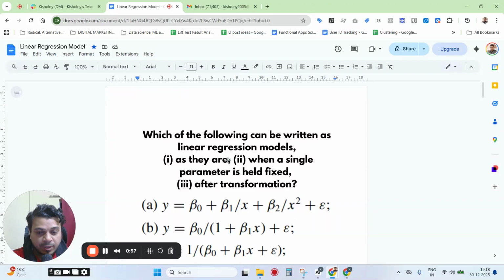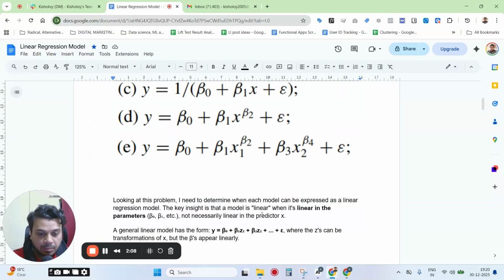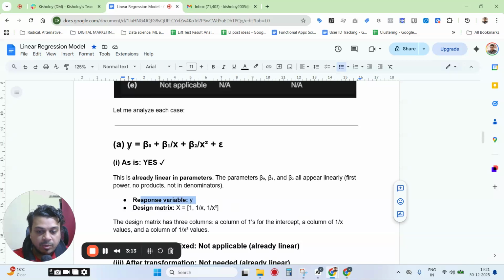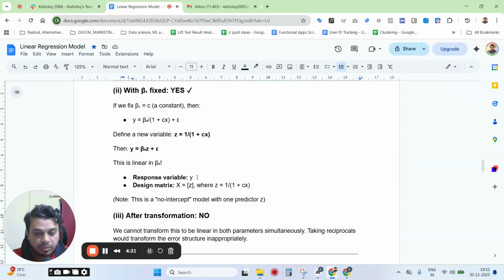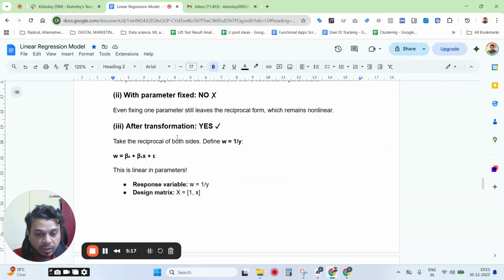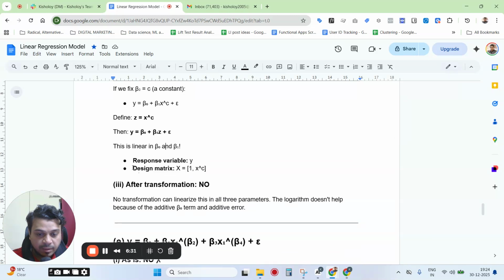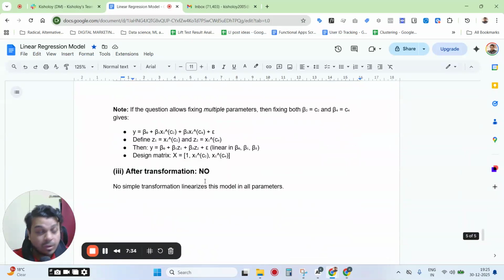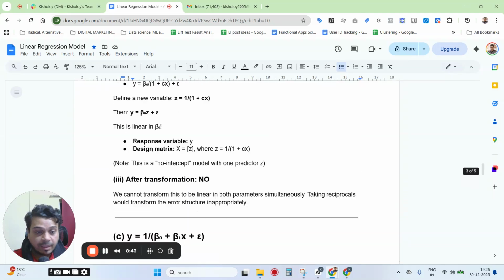What is Linear in Linear Regression Model | Statistics for Marketers Series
The most common mistake I see marketers and budding marketing analysts make is this: they get confused over what linear regression actually means. The usual assumption is that linearity in "X" is the requirement for this, but it's actually linearity in parameters that makes a linear model, linear.

But depending on the complexity of the equation, it may not always be immediately obvious/straightforward to determine linearity (or lack thereof) in parameters as well.

I walk through a classic textbook example to explain this from first principles that should make it crystal clear going forward.